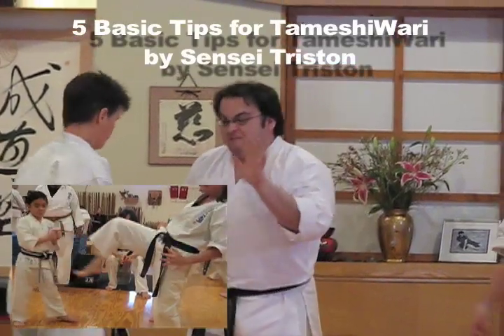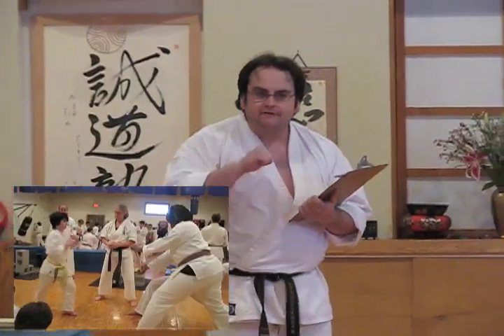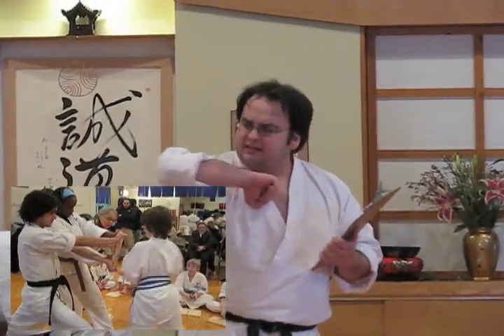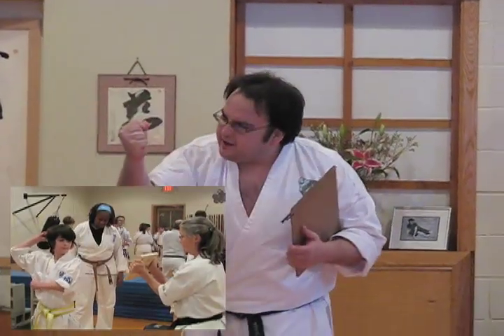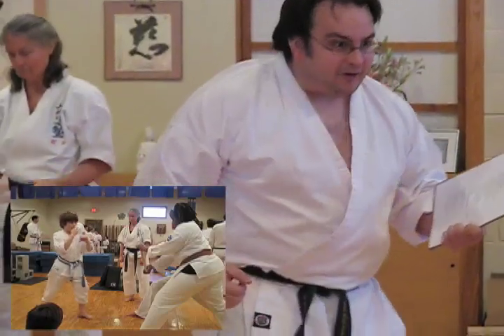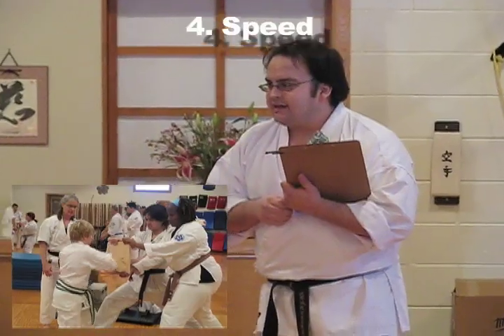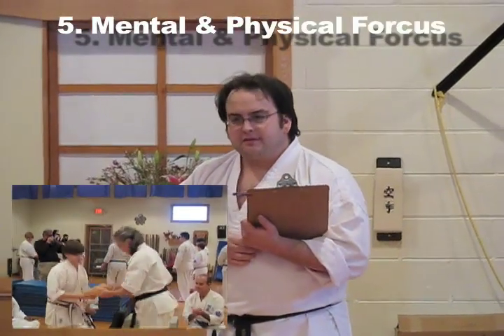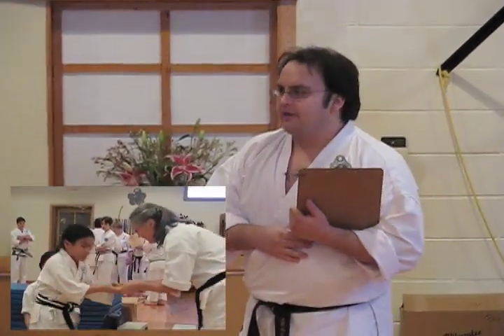Thousand Waves Board Breaking 2010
Seido Karate-Thousand Waves Board Breaking 2010